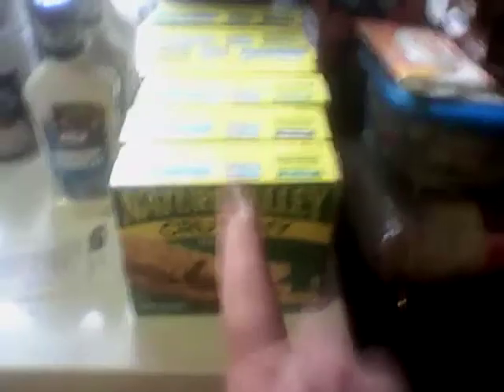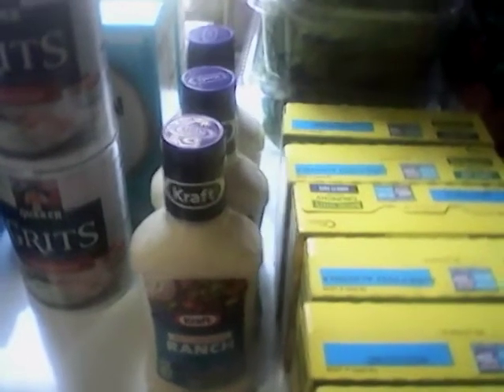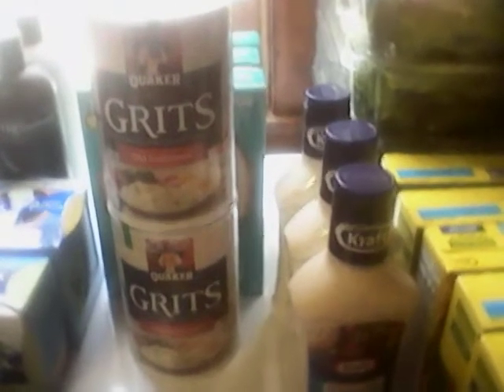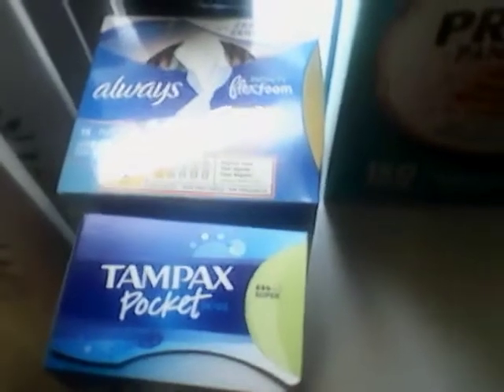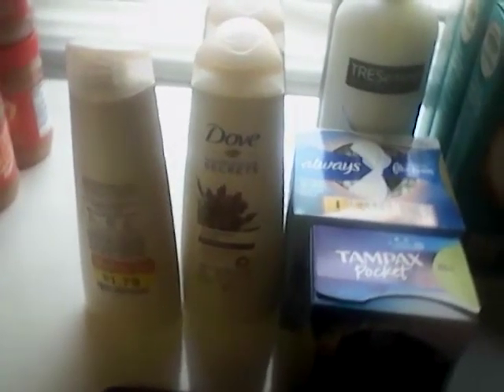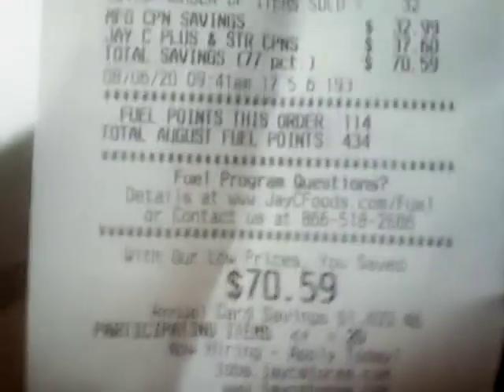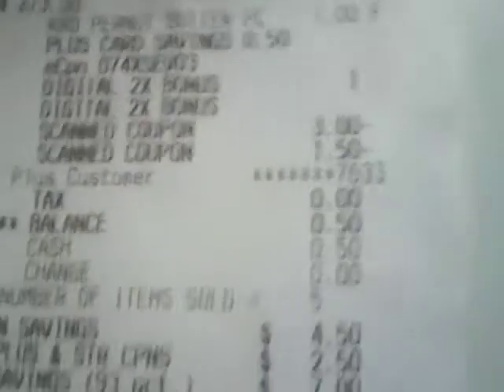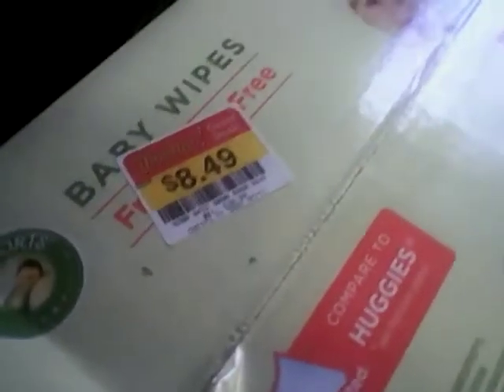Kroger Mega Savings for my Prepper Pantry...Run Deal!!!!!!!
Kroger Haul Pantry Stock Up